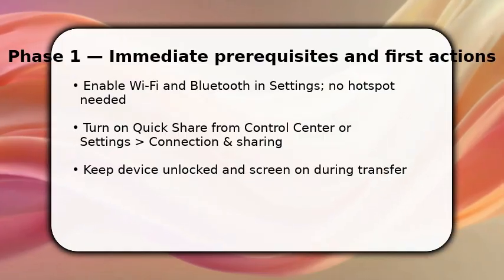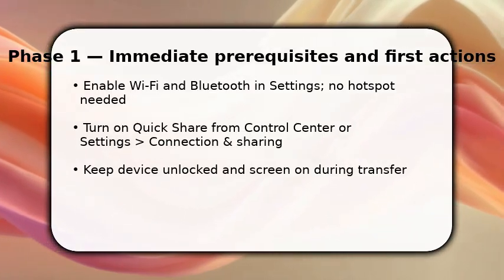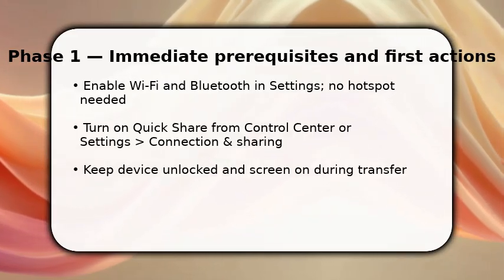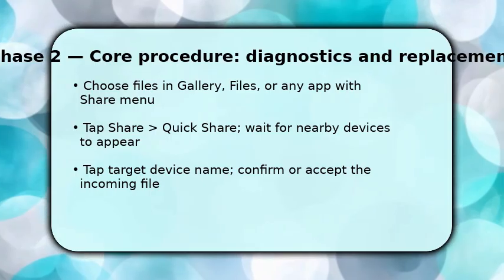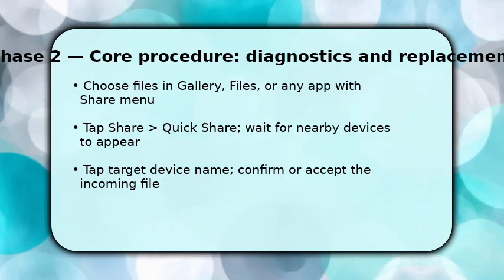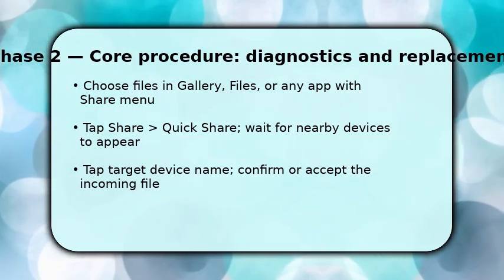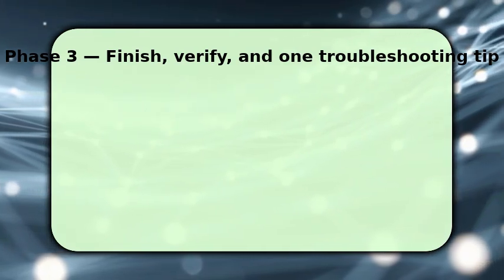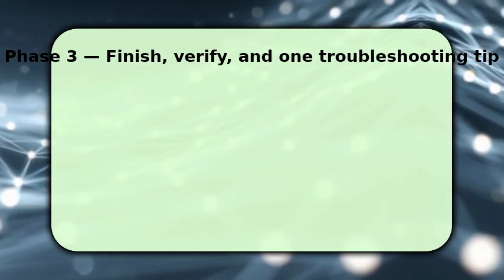How to Quick Share on Realme (updated)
How to Quick Share on Realme (updated) | 🔒 Surfshark VPN Deal — Stay private and secure. $1.99/mo + 3 Months Free ▸

Discover the quickest way to share on Realme devices. This tutorial guides you through optimizing your sharing experience, ensuring that friends and family can easily access content directly from your phone with ease.

Realme, share instantly, quick Share method, optimize Sharing Experience, access Content on Realme, Share Tutorial for Realme Users, Easy Photo/Video sharing on Realme, Direct Access to Shared Media, Optimizing Social Media Links on Realme, Realme Connectivity Guide